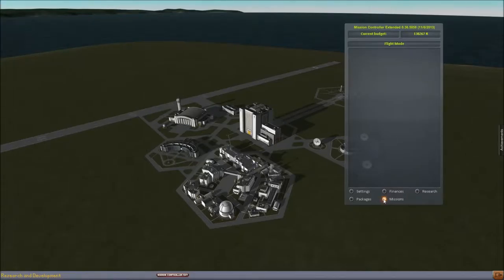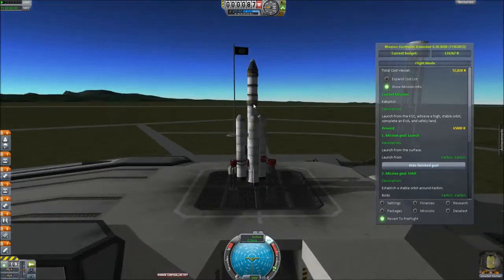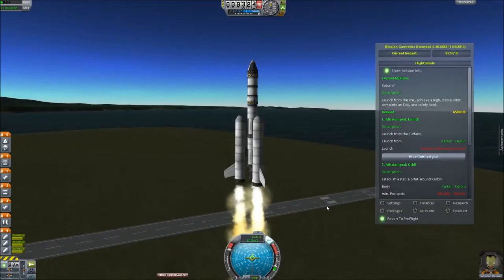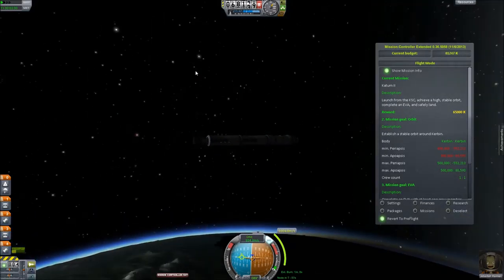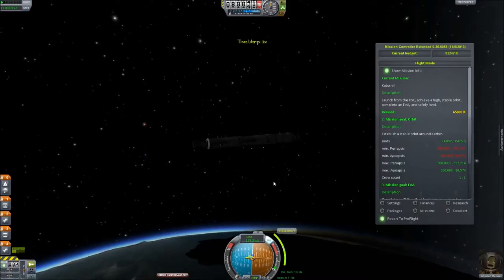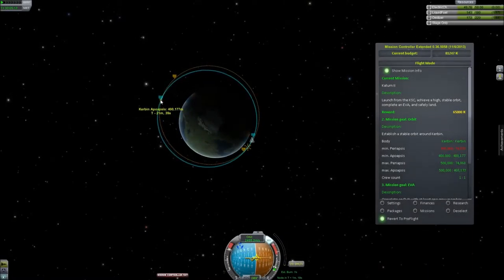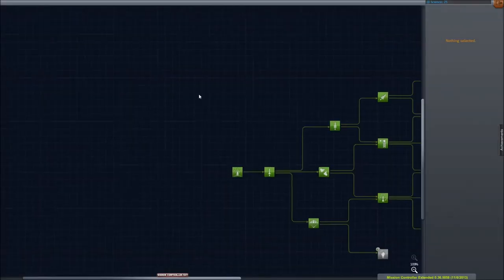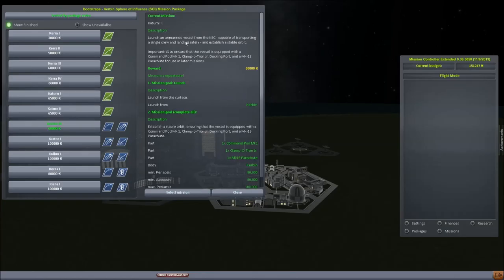Grub Space Mission - The Katurn Missions - Katurn II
We are back with Kerbal Space Program starting back up the Grub Space Program.

We now start moving on to the Katurn Misisons, a series of missions that gets you used to doing EVAs and docking maneuvers.  In this missions we try our hand at some EVA and space walking just like the last one, only this time much further out.

With the addition of campaign mode I thought it was time to get back to playing KSP.  However right now the campaign mode is still under work so I've added a few mods:

MechJeb2
Achievements
Mission Controller Extended
Boot Strap package for mission controller

KSP is Developed and Published by Squad